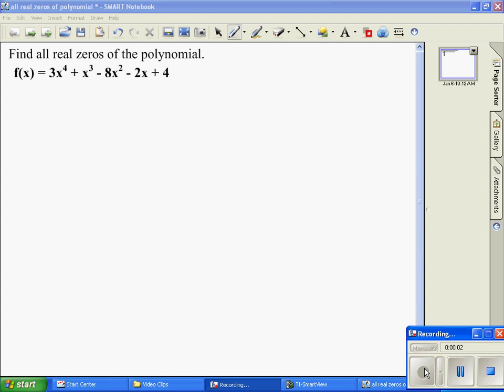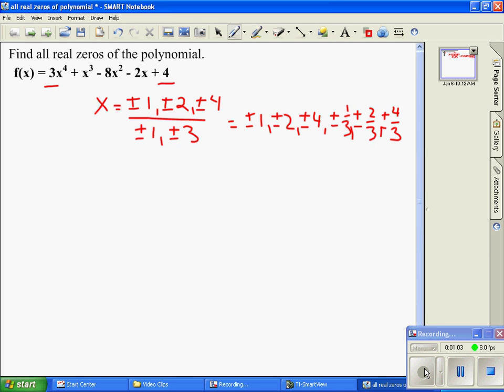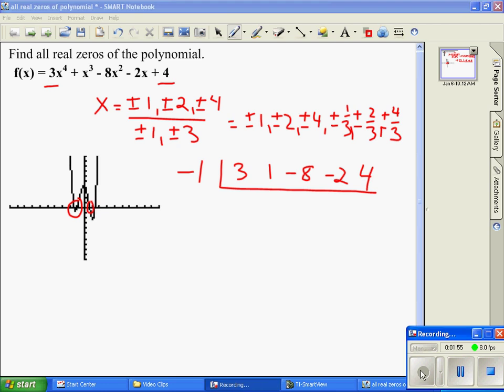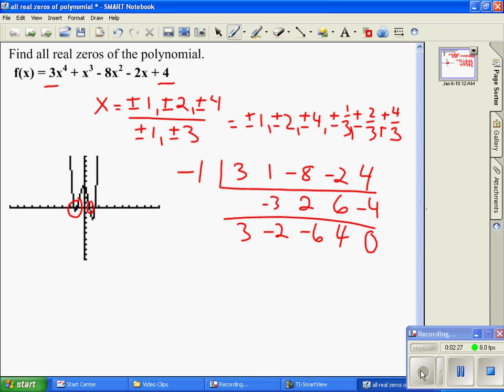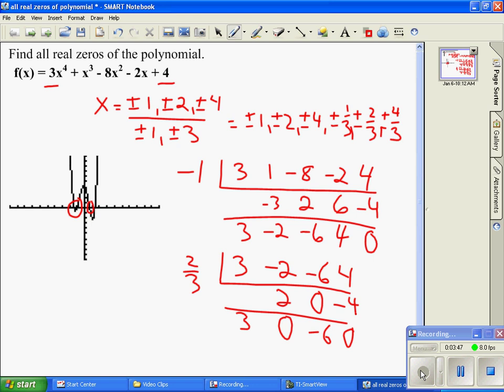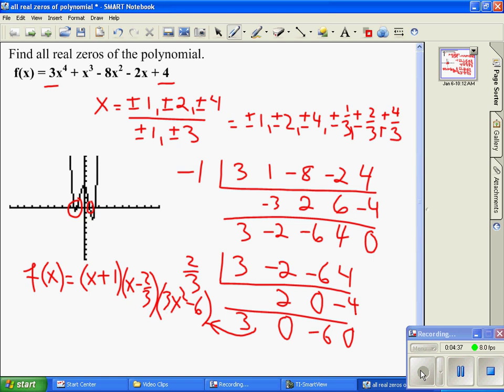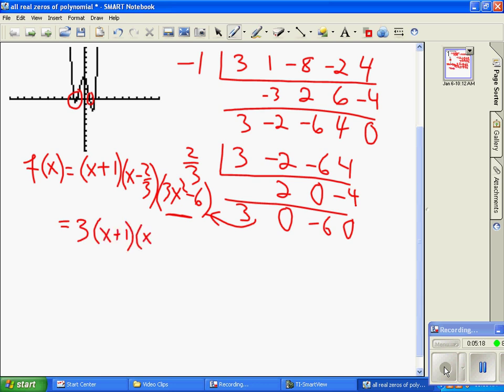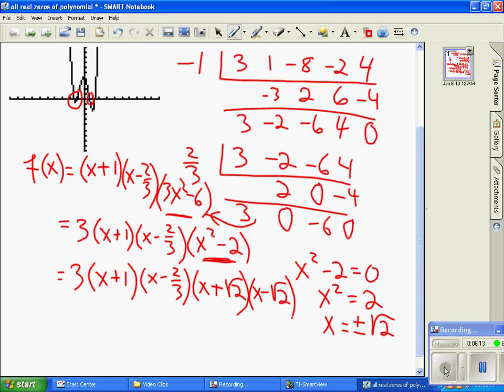Finding all real zeros of a polynomial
Factoring a polynomial and finding all real zeros of a polynomial.